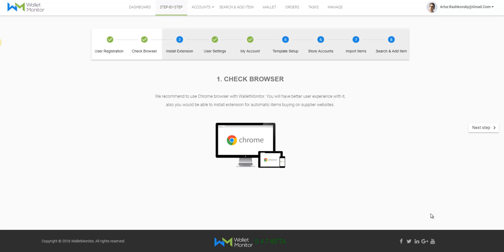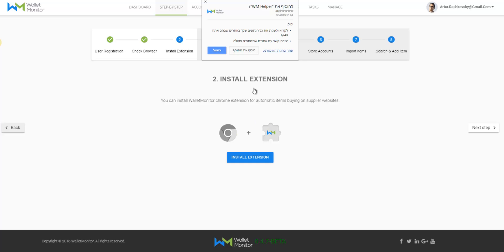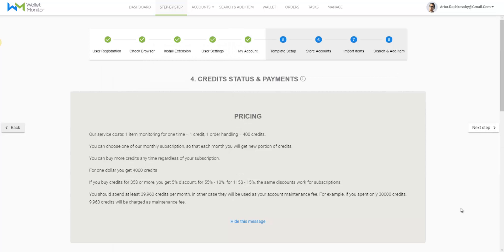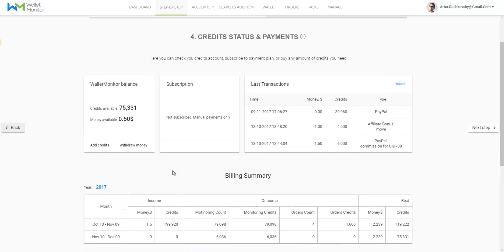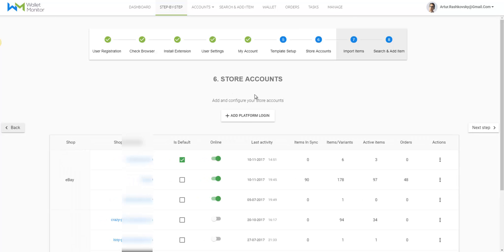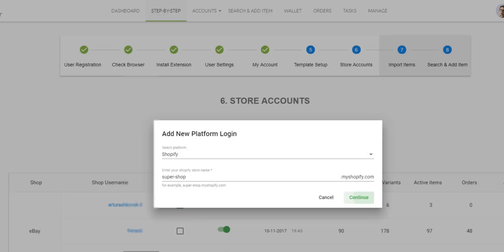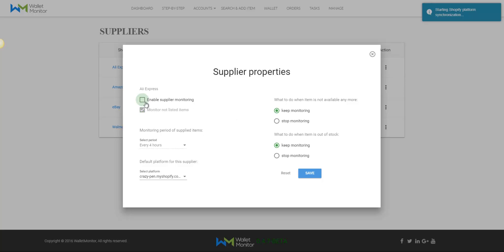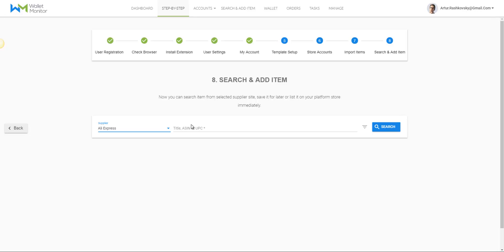Step 1 - Step By Step - How to use WalletMonitor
Learn how to List item in one click from Amazon, Walmart, AliExpress, eBay and sell  on Shopify and eBay.
All-in-one smart monitoring tool